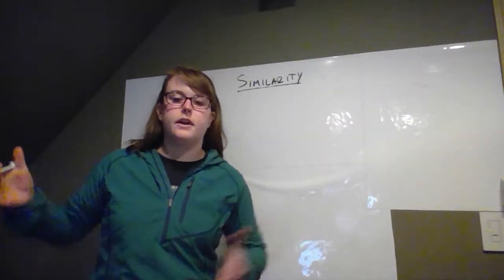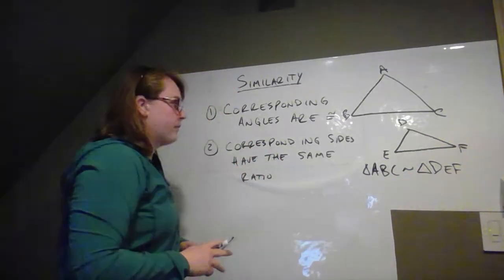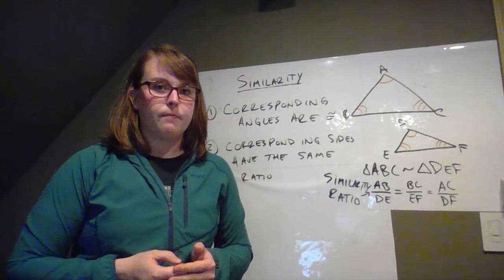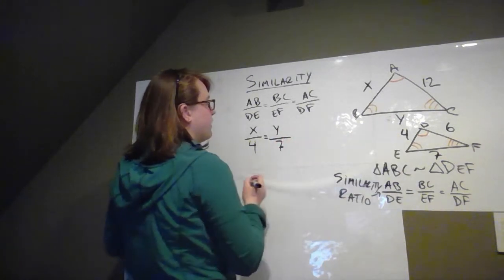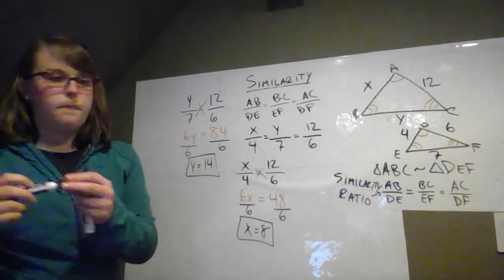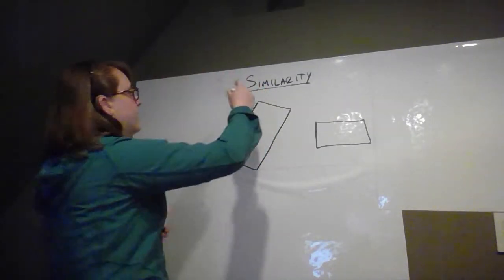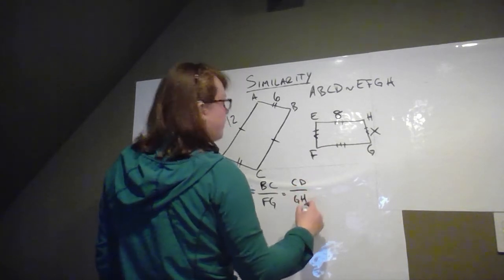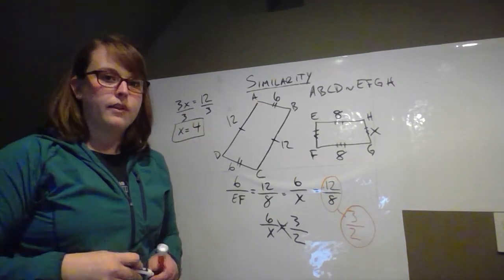Using Similarity to Find Missing Measures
A lesson on similar figures, similarity ratios, and finding missing measures of angles and sides